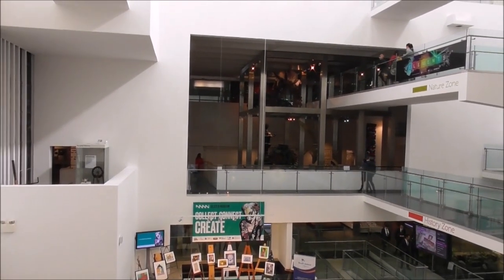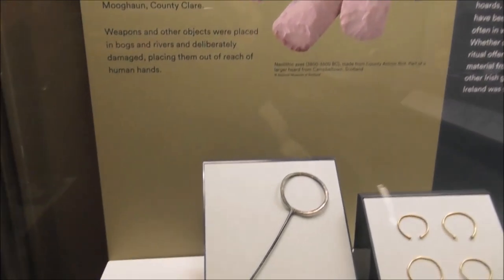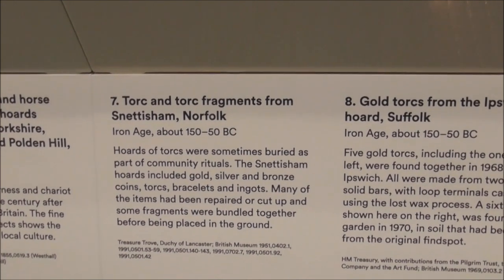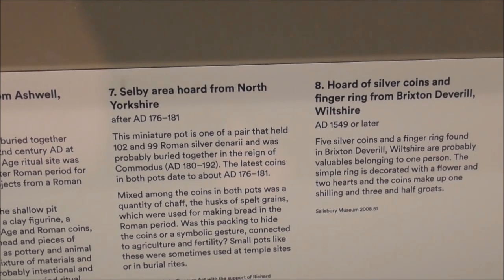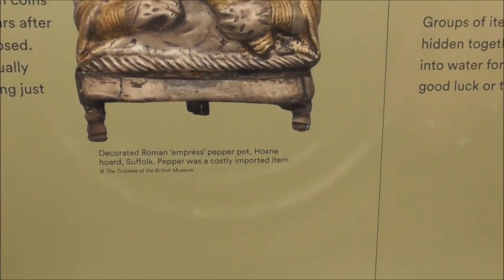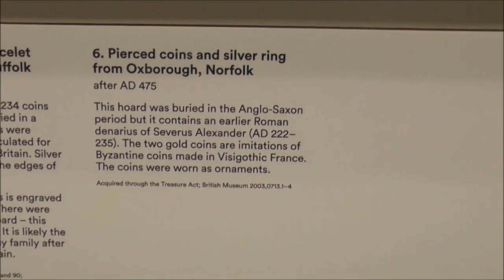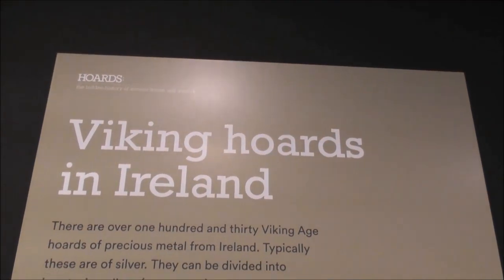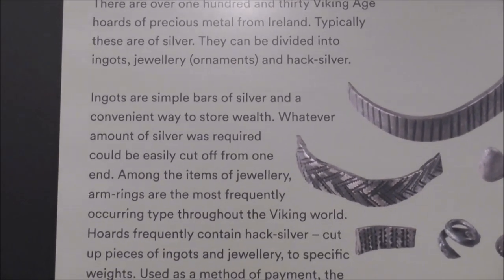Hoards Exhibition Ulster Museum Belfast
I'm down at the fabulous Ulster Museum in Belfast. Travelling exhibitions visit the museum on a regular basis. This is the fantastic 'Hoards: the hidden history of ancient Britain and Ireland.'
I was very interested to discover that important hoards are being uncovered all the time throughout the British Isles, often by chance! Many have discovered in Northern Ireland and in Southern Ireland!  It could be 'YOUWHO'!
This touring exhibition loaned from the British Museum and Salisbury Museum, uncovers the stories behind the headlines of buried treasure, focusing on prehistoric, Roman and later hoards. Belfast is privileged to be the only venue in the whole of Ireland to host it..
Hoards: the hidden history of ancient Britain and Ireland is the first new exhibition to launch Ulster Museum Belfast Jan -31st March 2019
'The exhibition traces the story of hoarding from Bronze Age weapons discovered in the river Thames and the first Iron Age coin hoards, through to hoards buried after the collapse of Roman rule in Britain and in more recent times. It showcases discoveries of hoards reported by finders and archaeologists through the Treasure Act. The exhibition also includes objects from National Museums NI’s own hoards collection including two magnificent Roman rings from Murlough, County Down, on display for the first time.
The substantial collection of artefacts and treasure on display include two spectacular Iron Age gold torcs from Ipswich.  In addition to these unique artefacts, some rare items from Ireland, on loan from the British Museum, are also on show in the exhibition in Belfast.
The display explores the reasons why ancient people have placed precious objects underwater and in the ground since the Bronze Age. They may have been accidentally lost or stolen, discarded as worthless, saved for recycling, hidden for safekeeping, or offered up to the gods. Prehistoric communities deposited hoards as part of rituals to honour gods or ancestors, and to demonstrate power and wealth, while Roman coin hoards have traditionally been viewed as being hidden for safekeeping from external threats.'
Ps This is a long video. I didn't want t leave anything out.